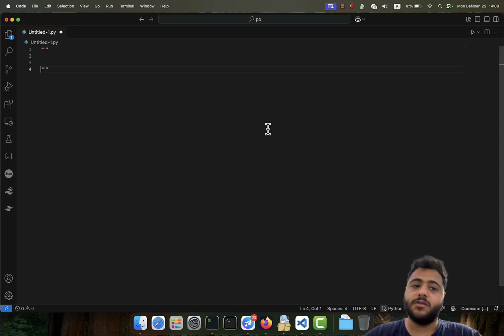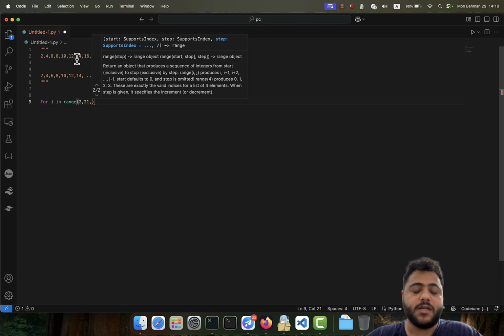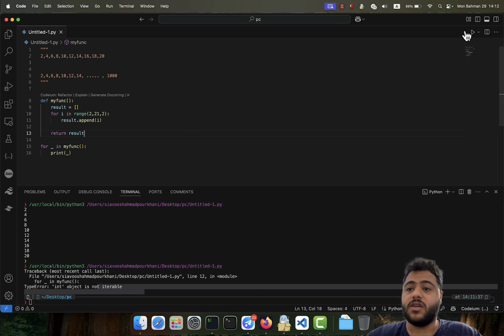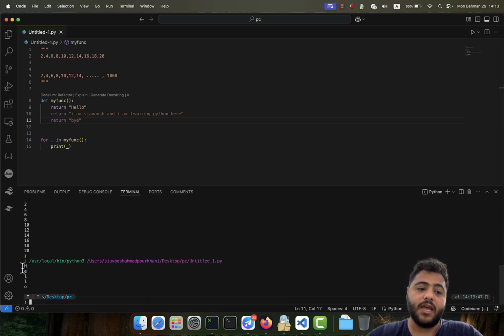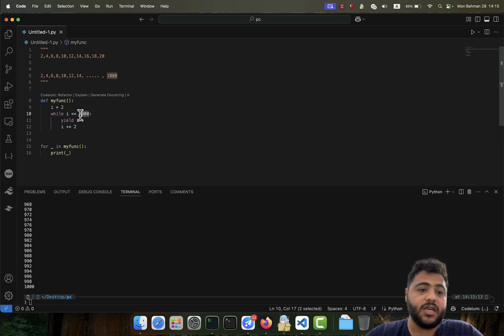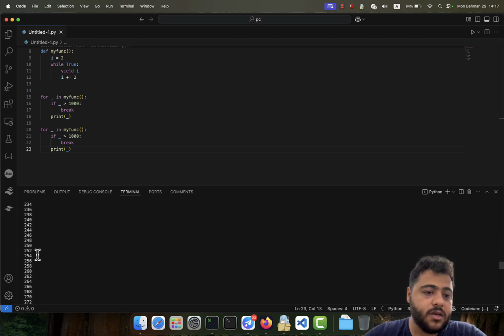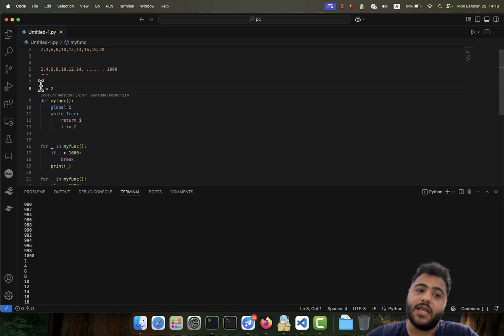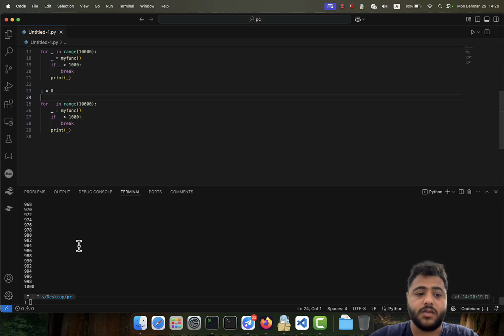14th episode of programming course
in this episode we will get familiar with "yield" keyword in python programming and what it does